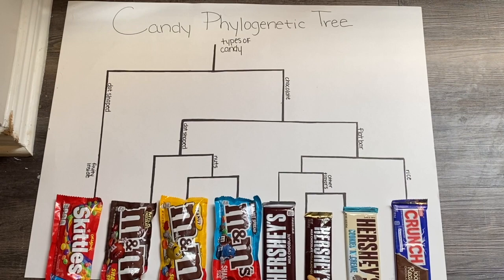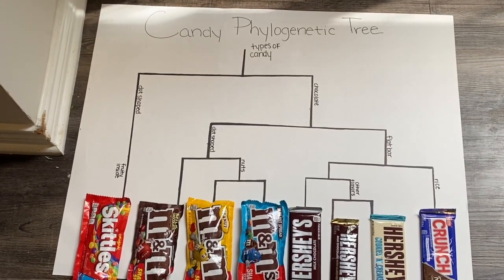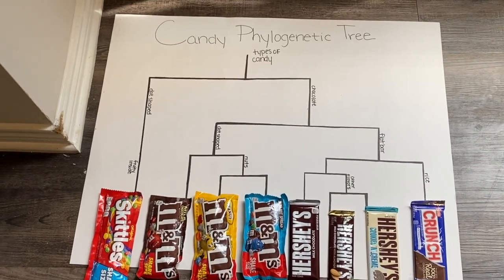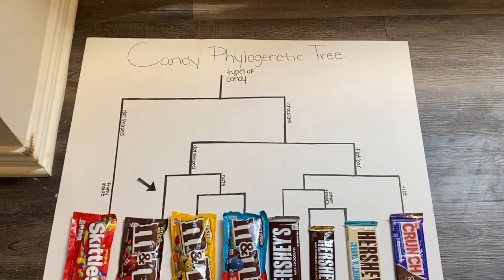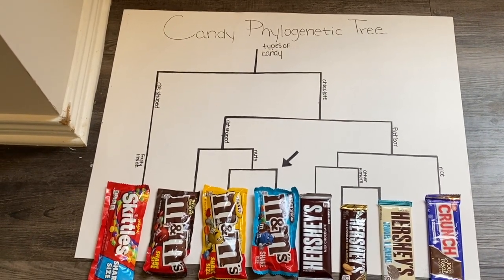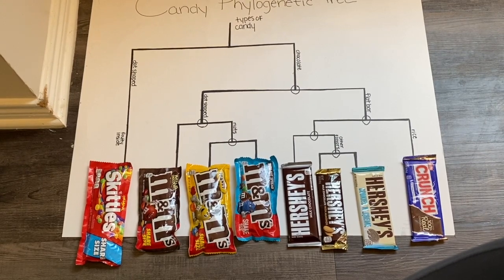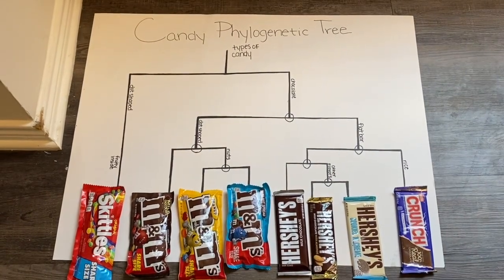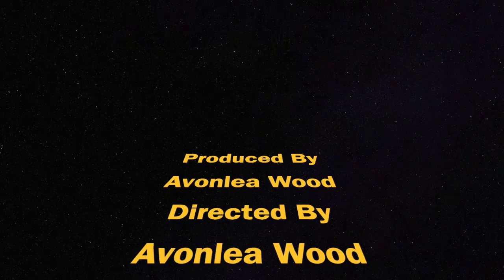Candy Phylogenetic Tree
This phylogenetic tree is an example of how these trees are read for better understanding of the species we want to know about. I used candy as the species we want to know about.

By Avonlea Wood

used the lectures as reference
and khan academy lectures